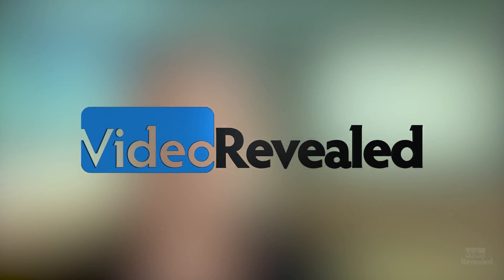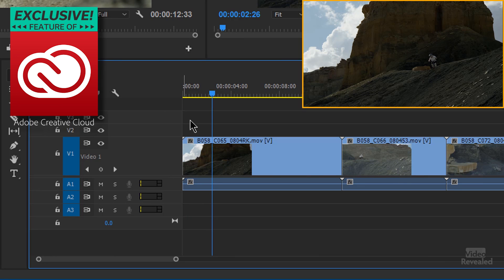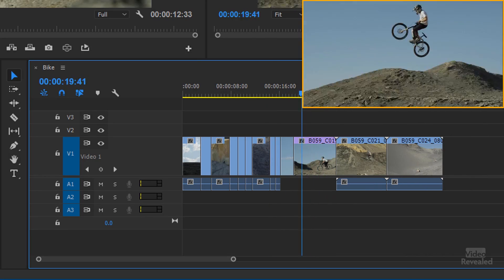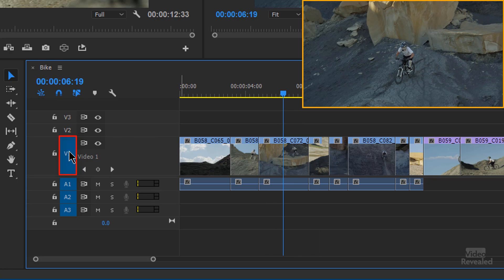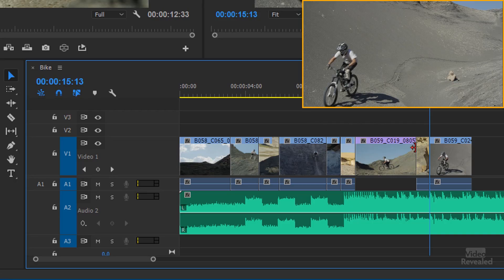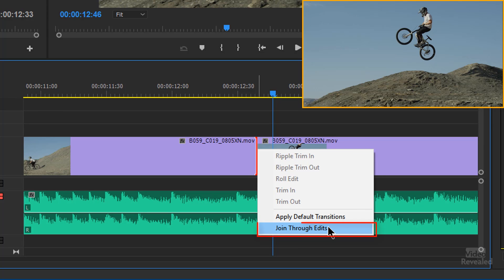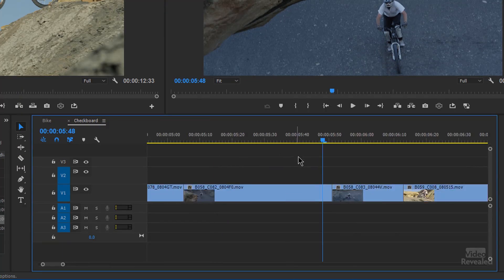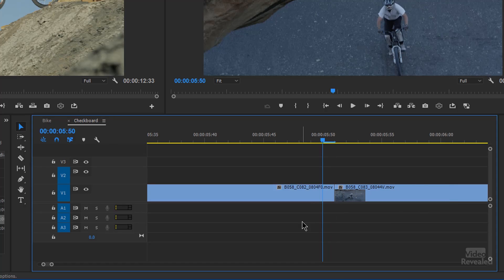MUST WATCH editing tips in Adobe Premiere Pro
This tutorial shows some little known editing tips including the amazing Rearrange Edit tool!

QUESTIONS?

THANKS!